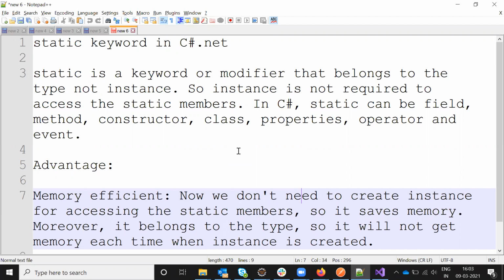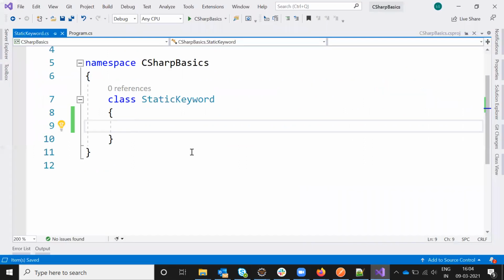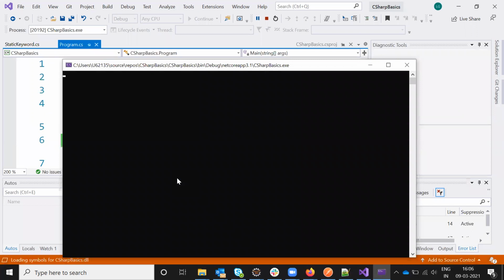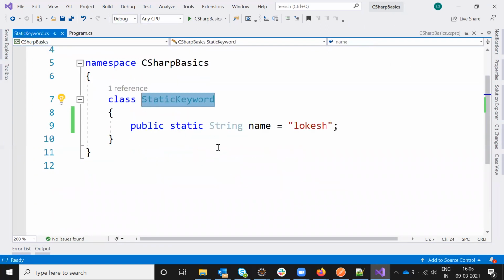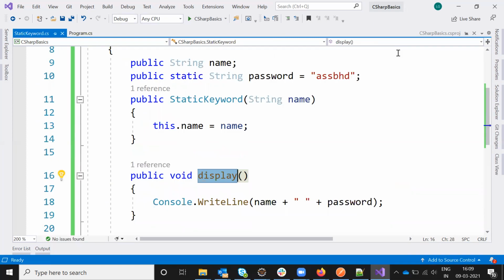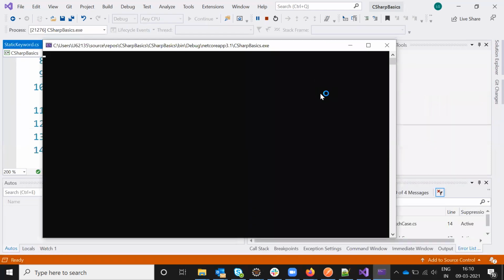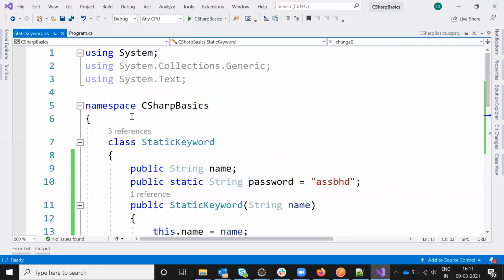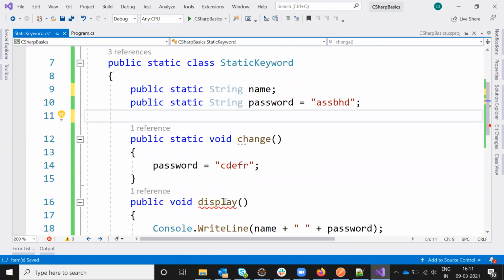14 What is Static Keyword in C# net